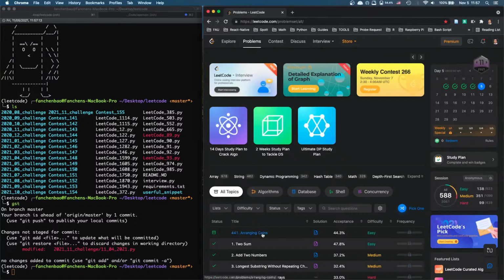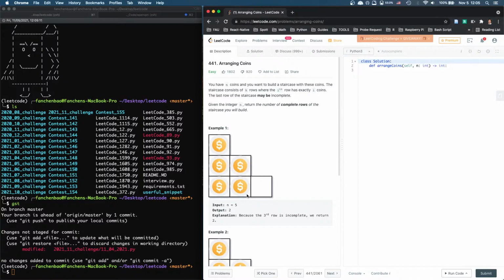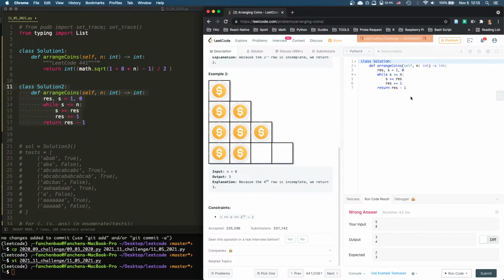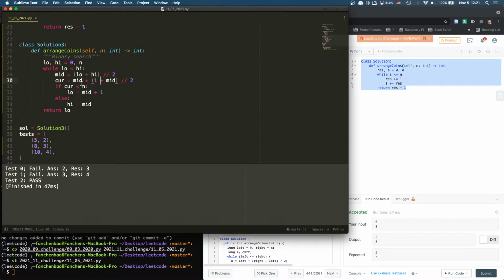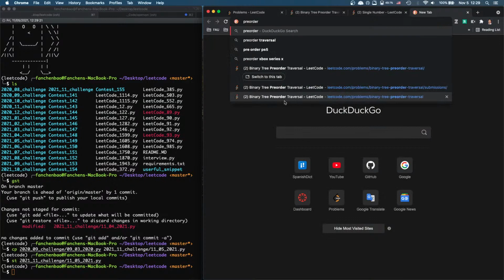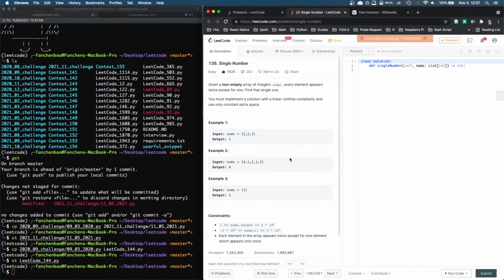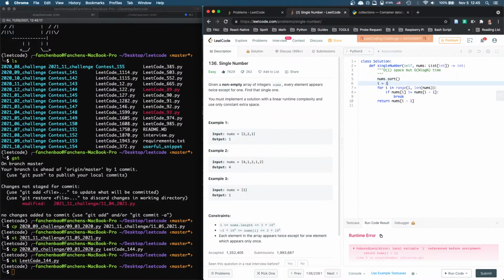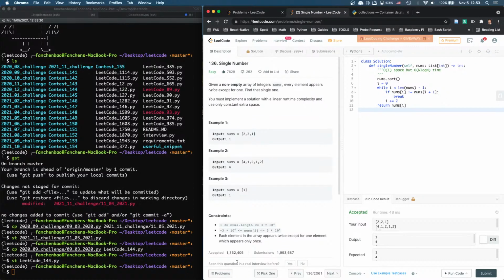2021-11-05 LeetCode 441 & 144 & 136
No tenía suficiente tiempo hoy. Entonces me disfrutaba tres problemas fáciles. Sin embargo,  le idea  de XOR para 136 no me venía naturalmente.